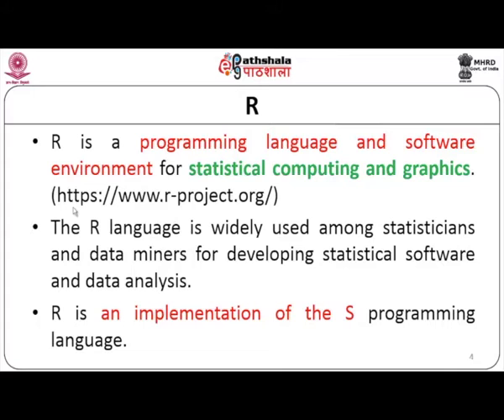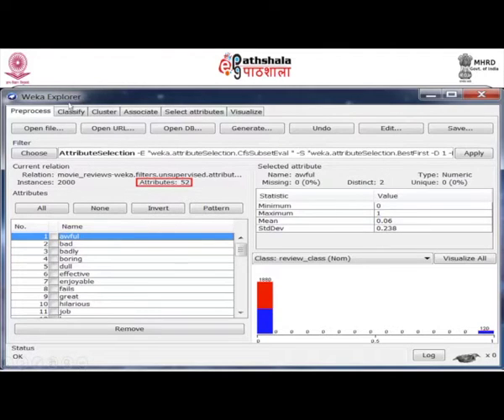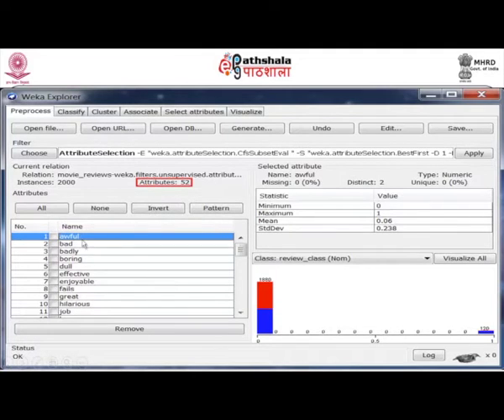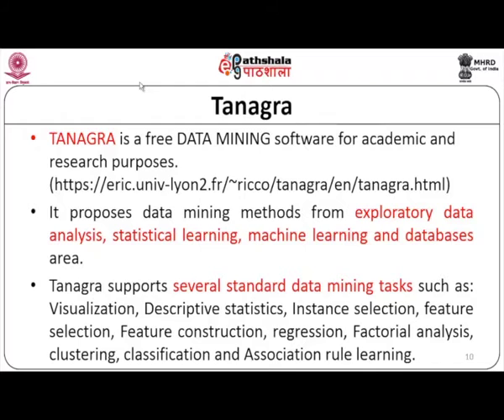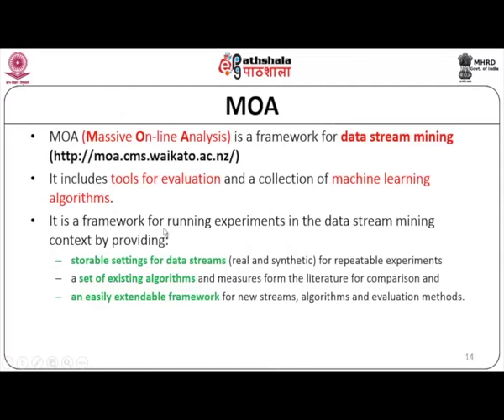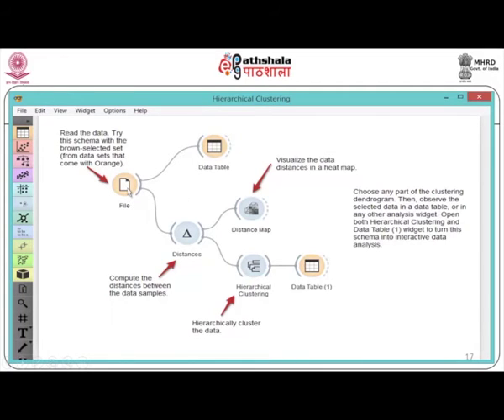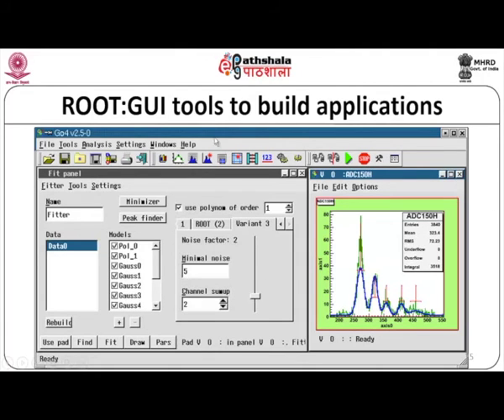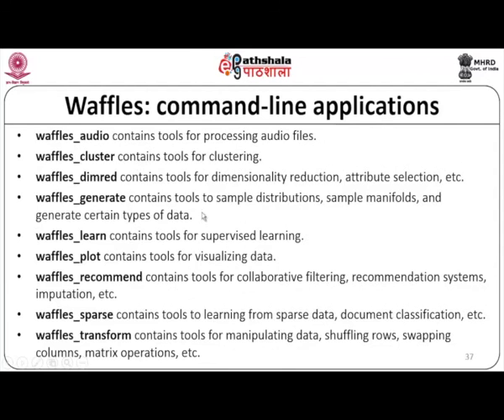Open Source Tools for Analytics